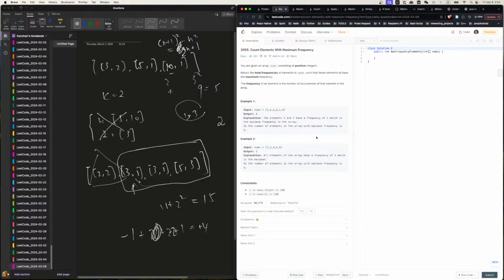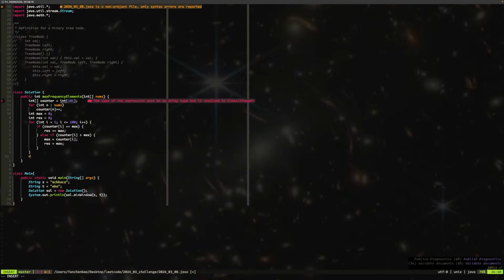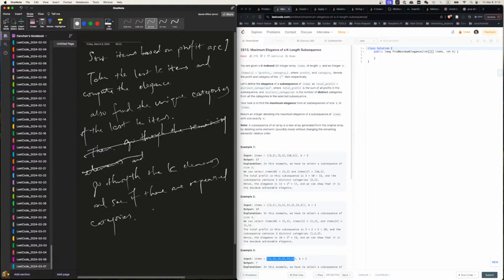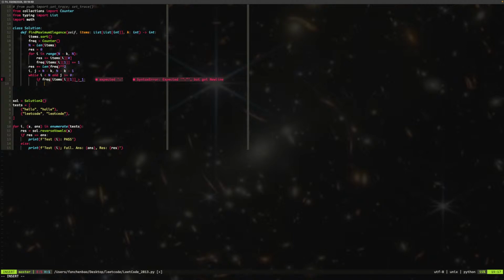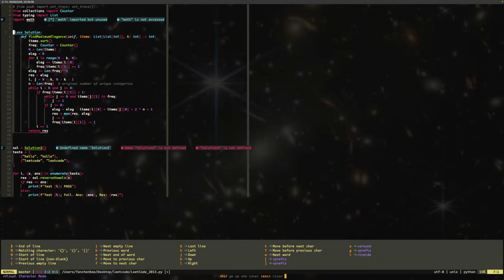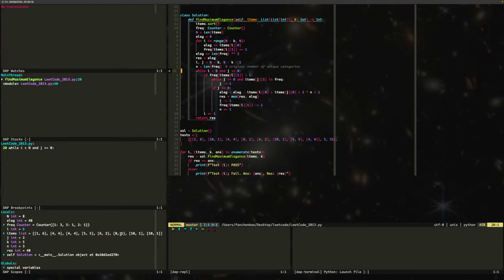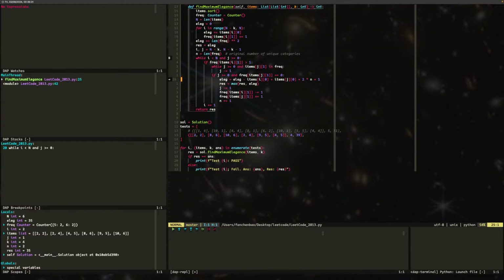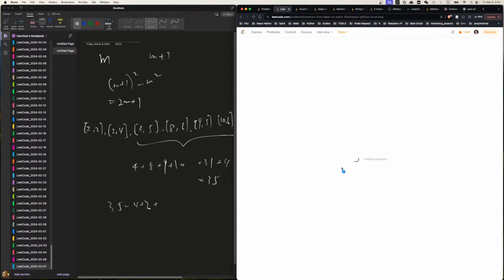2024-03-08 LeetCode 3005 & 2813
La solución de codicioso funciona para 2813! Estoy muy feliz!